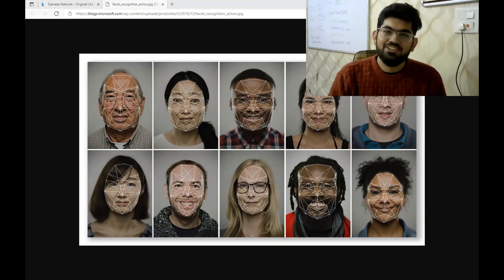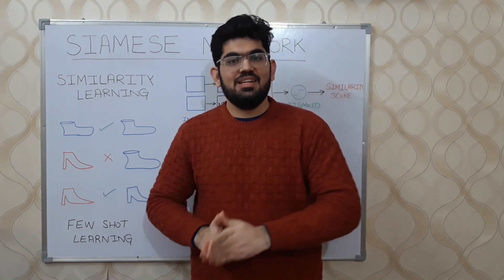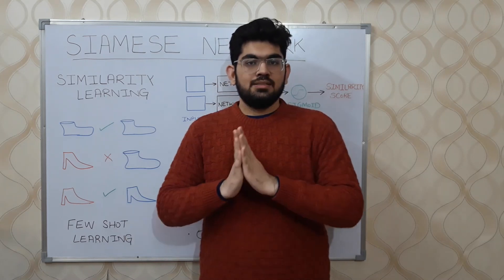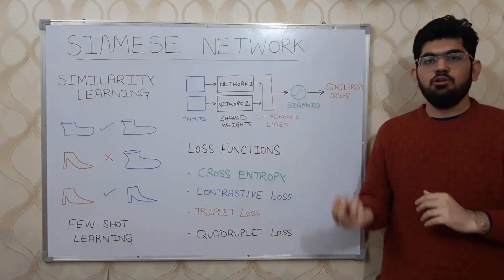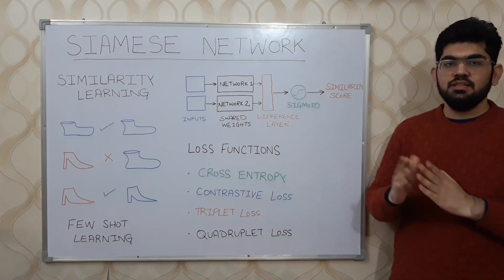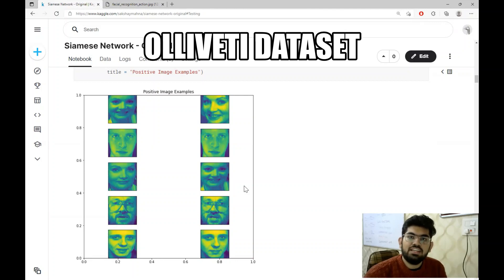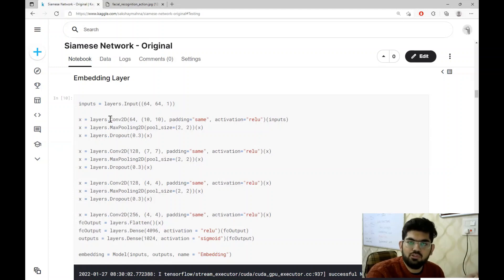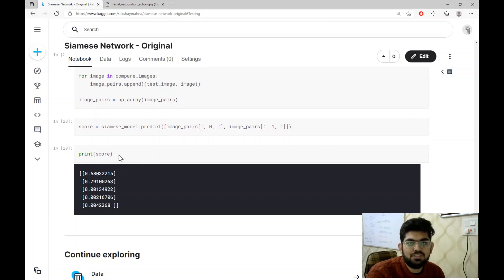Siamese Networks | Face Recognition | Computer Vision on Humans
Building a Face Recognition System using a Deep Learning technique, Siamese Networks. The problem of Similarity Learning is discussed along with a small discussion on Few Shot Learning. And 4 different Loss Functions and the related Training Techniques are also discussed.